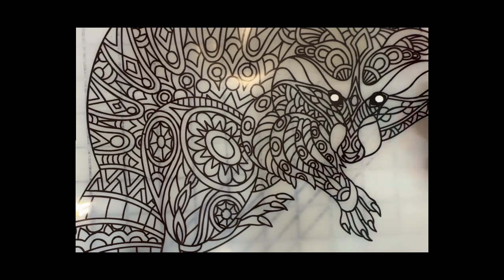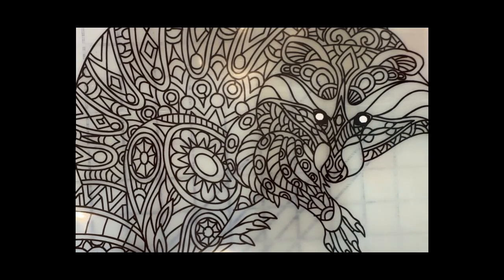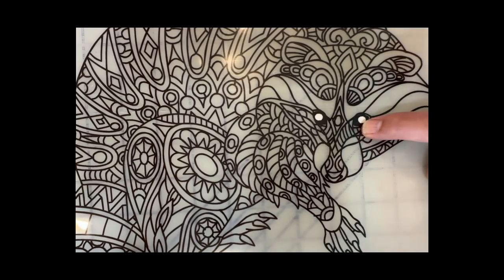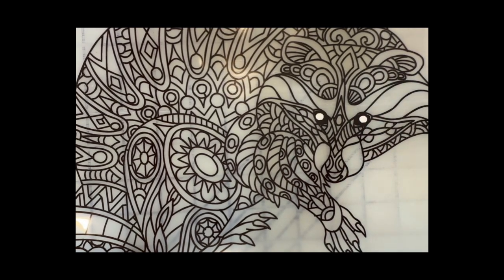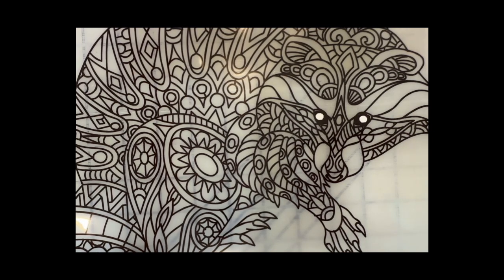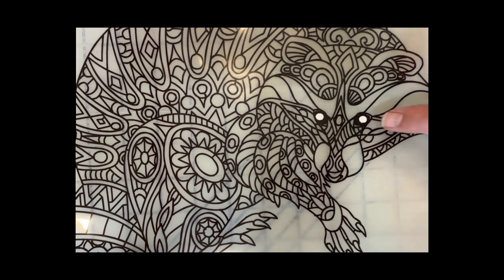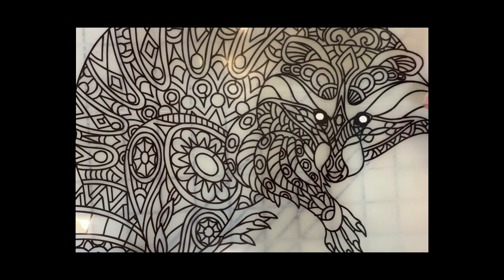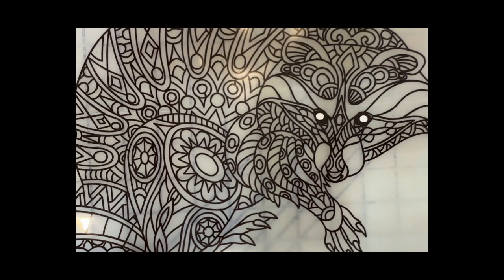Demonic Raccoon!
Sometimes ordering DTFs come with some unintended consequences!!!